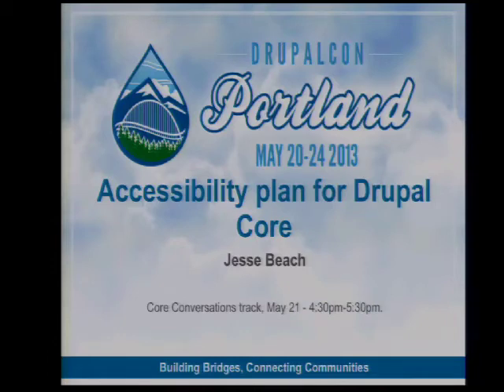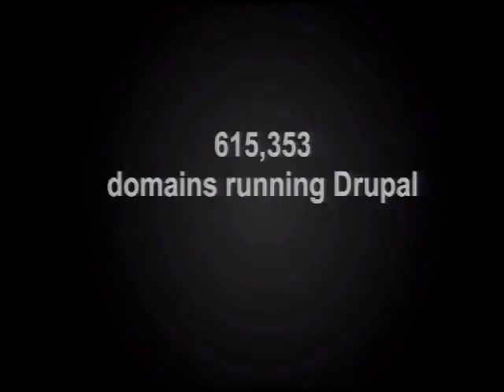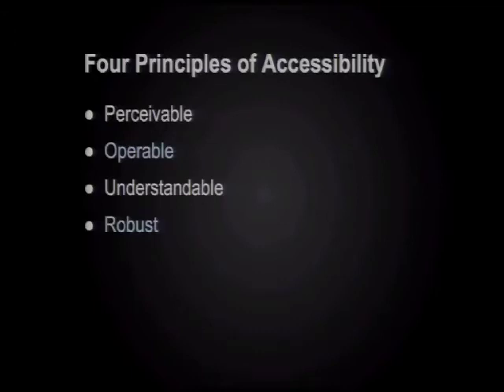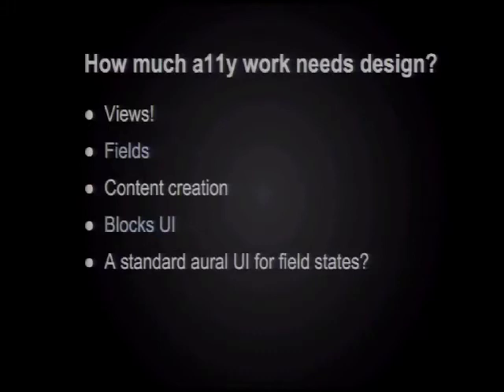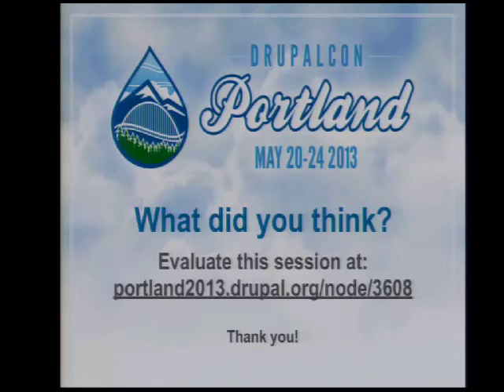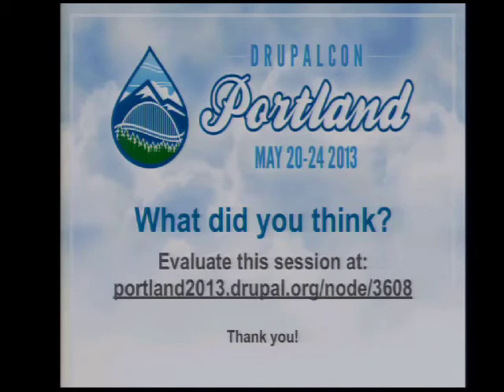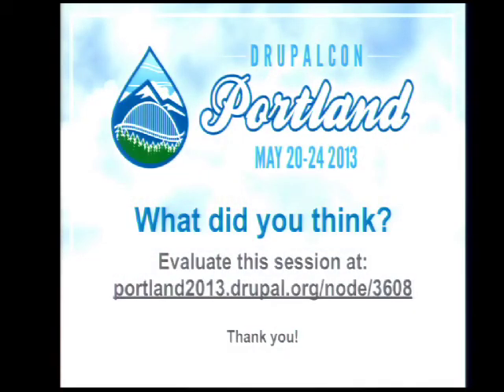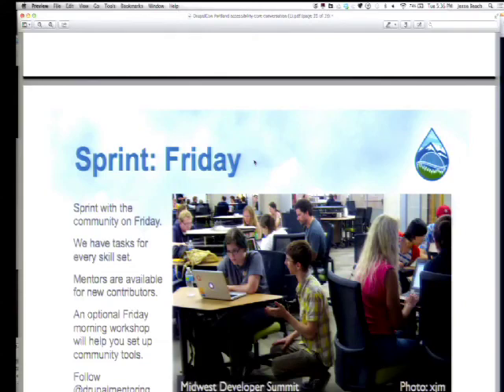DrupalCon Portland 2013: DRUPAL WITHOUT BARRIERS -- ACCESSIBILITY IS ABOUT ACCESS AND ENABLING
I've always been interested in topics of accessibility, but frankly, I always felt too overwhelmed by technical specifications, over-complicated examples and dogmatic specialists who demand nothing less than development purity.

At the end of 2012, while working on Drupal 8 core issues, faced with the Accessibility Gate, I decided to get over my fear. I installed ChromeVox and for the first time listened to Drupal. After a few days of tinkering with Toolbar I realized that accessibility is fundamentally just holistic interface design and development. We wouldn't build a form without a submit button, but render that submit button as a span tag with a JavaScript submit behavior and it is invisible to a screen reader.

Drupal 7 is quite impressive in its support of accessibility. It is easier to use than Drupal 6 and under the hood, the theme-layer markup is largely semantic and well qualified with ARIA properties. For content-driven, mostly static pages this level of support is adequate.

The direction of the web has been and continues to be towards dynamic pages and single-page applications. Describing the state of the page on delivery is no longer sufficient. We need to update our UIs structurally to represent the state of our pages. I will venture a guess that many of us mentally conflate the representation of application state (the model) with the visual UI (one of the views).

In order to really address accessibility, one of the things we need to do as designers and developers is tease the representation of state out of the visual UI and render it through markup. In this way, both our visual and aural UIs (and perhaps other modalities) will be driven from this common model -- the markup.

We have pieces of this already: an abstract theming layer for markup; a presentation layer for CSS; a JavaScript layer for behavior. Drupal module and theme developers have robust tools to build strong visual UIs. We lack common tools to express page state through non-visual modes.

What we've begun to build in Drupal 8 are the tools to build robust aural UIs. These include using Backbone models to drive visual and aural views and a method 'Drupal.announce' that will read aloud strings passed to it. We're working on a tabbing management utility that will better express salient elements of a page when a user begins a task flow.

My goal is to build a transparent, easy-to-implement and perhaps somewhat automatic aural presentation layer, like the visual presentation layer, that core and contrib can leverage.

To do this, we need to be diligent about separating state from presentation. We need to understand that accessibility is a synonym for universal access. We need to design UIs that express our content and applications through multiple modalities. We need to become comfortable with testing our pages with screen readers.

Most of all, we need to relax and let go of the fear of getting it right on the first try. I want Drupal 8 to have the tools to let contrib experiment so that when the Drupal 9 release cycle spins up, we will build aural and visual UIs along side each other.

In this session, we will spend some time brainstorming what additional tools we might need. Ideas will be recorded and translated into issues.